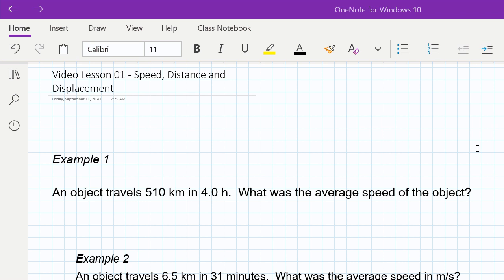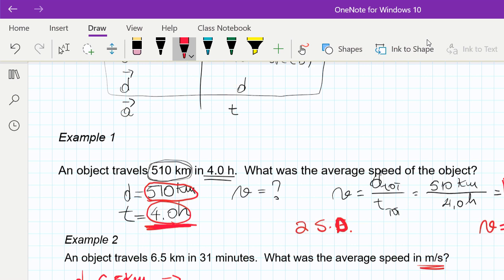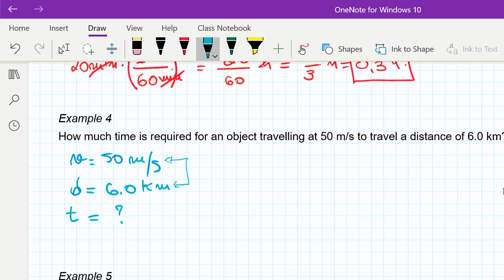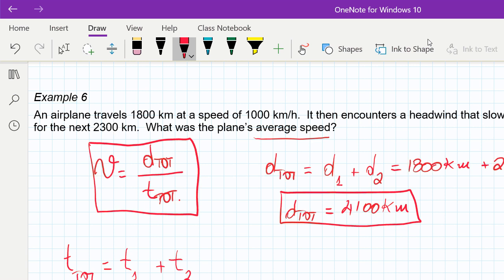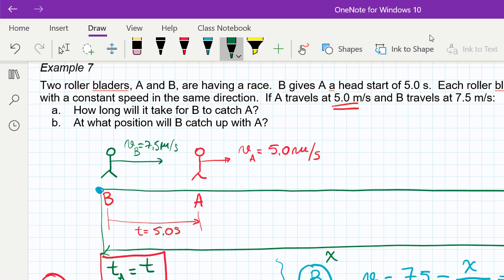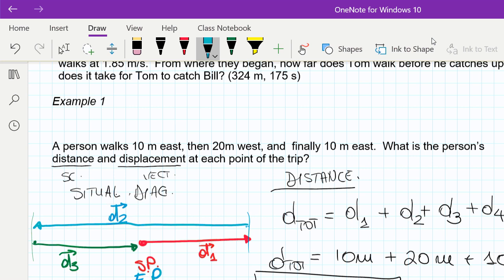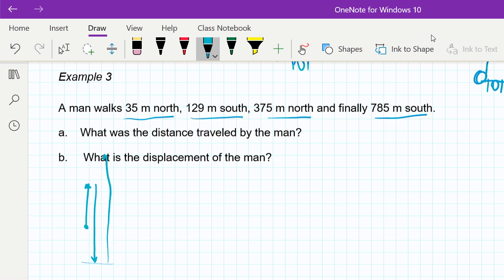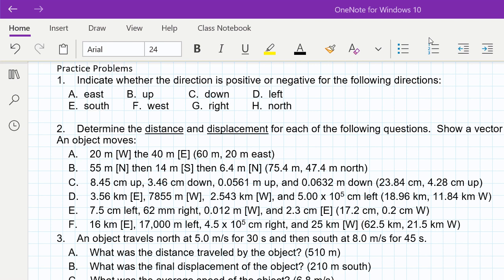1.1.1 AND 1.1.2. - Speed, Velocity, Distance and Displacement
This is part we will deal with: Speed and Velocity, Distance and Displacement